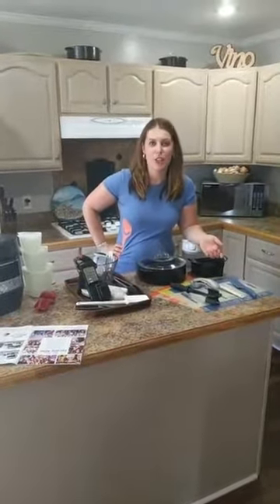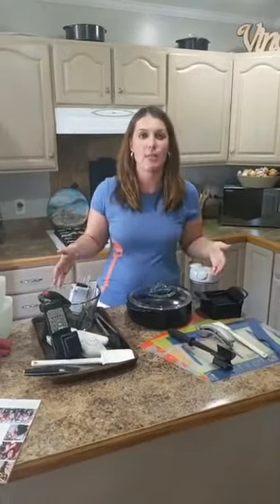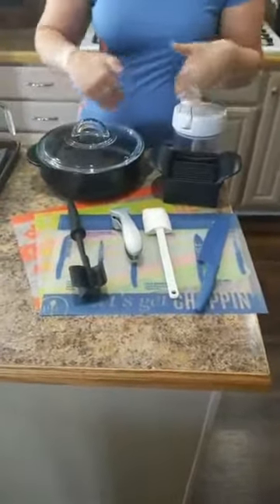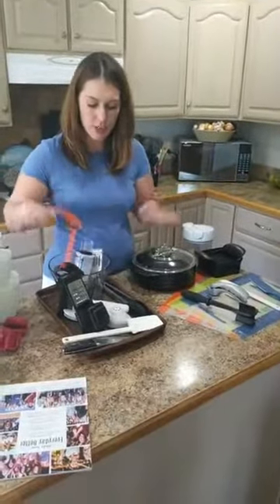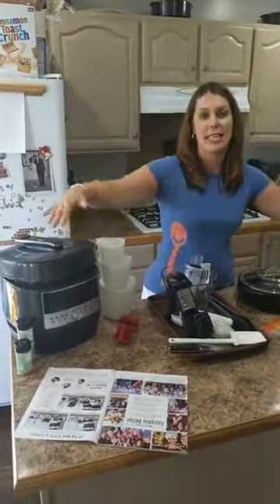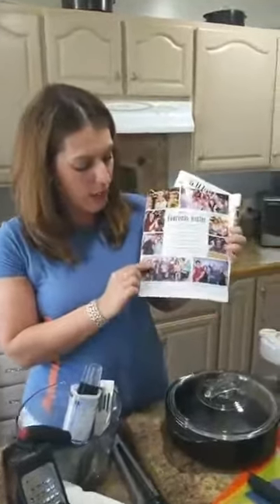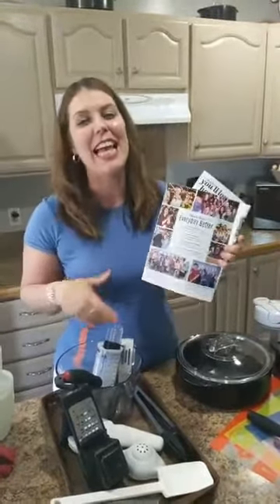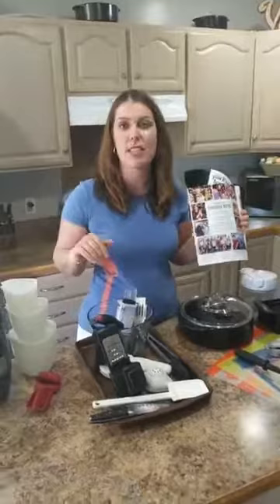Pampered Chef New Consultant Starter kits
Summer is here! This is the perfect side hustle from your phone! Check in from the pool, the camper or the beach! This summer I am taking my business to Italy! I love that I can work from anwhere! Currently in my pj's, sipping coffee from my couch!
I am on a mission to connect kitchens all around the world but to especially help other moms to have both a career/income and be able to spend time with their kids! It's been a blessing to my life and my mission is to pay it forward to others!